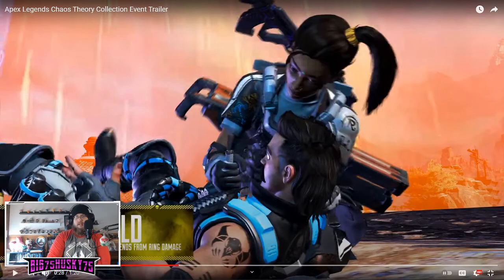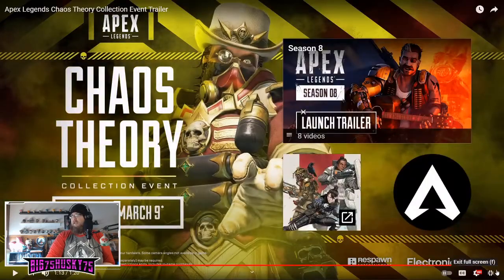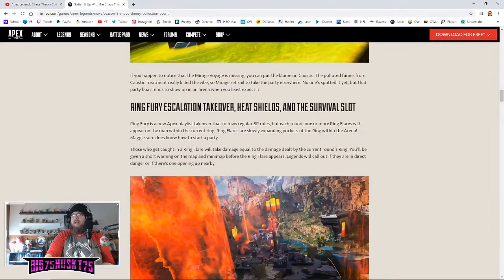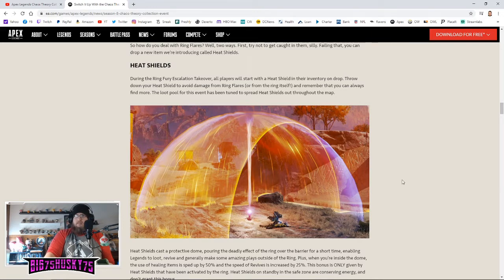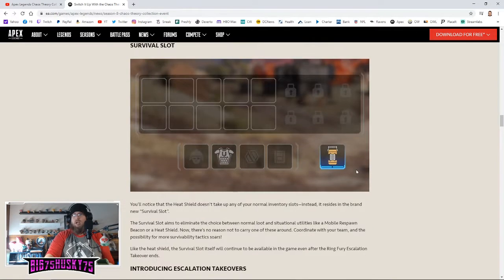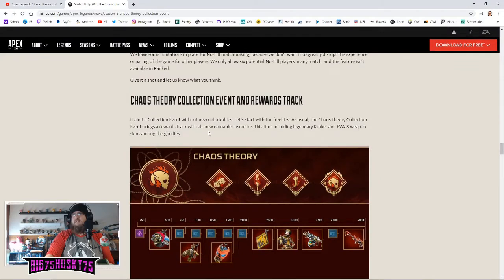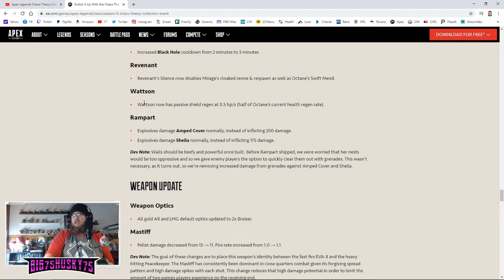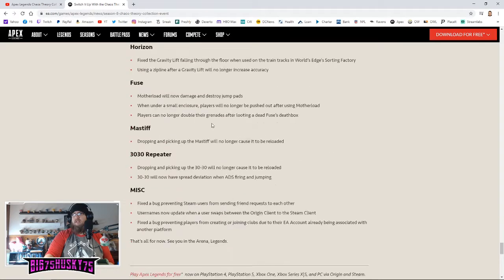Apex Legends Chaos Theory Collection Event Trailer – HUSKY REACTS & PATCH NOTE REVIEW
LTM LOOKS WILD...
NEW TOWN TAKEOVER...OUTRAGEOUSLY TOXIC...
NEW SKINS...BEAUTIFUL
CAN...NOT...WAIT...

Hope you guys have a great day and enjoy the Random Event Fun :)

Intro: (00:00)
Reaction to Chaos Theory Trailer: (00:30)
Reviewing Patch Notes: (04:19)
Final Thoughts & Outro: (13:27)

Welcome to the Husky Nation!
If you'd like to become a Citizen here is our CUSTOM MADE WEBSITE!!!

Here is the list of all the different places you can join at :P